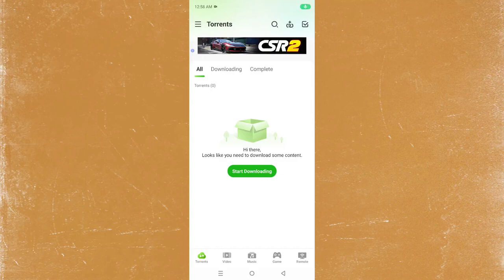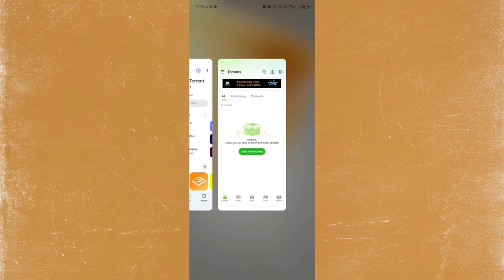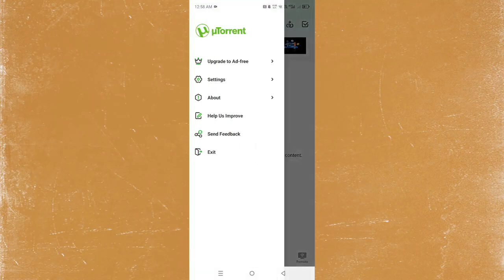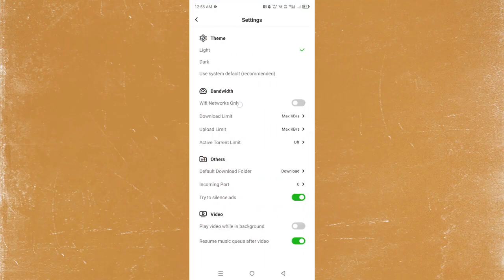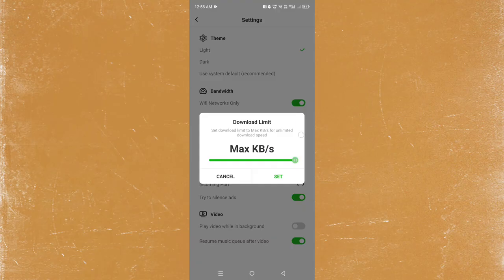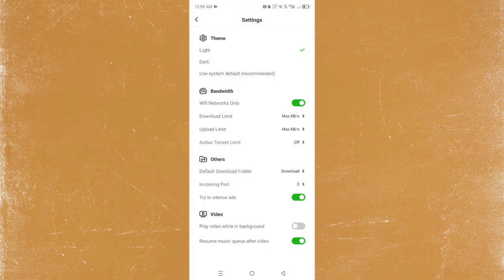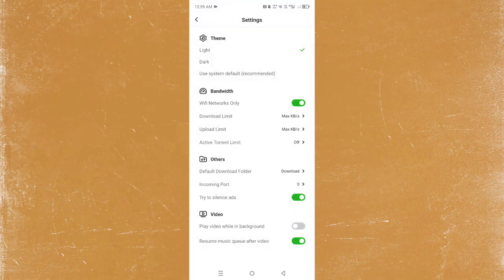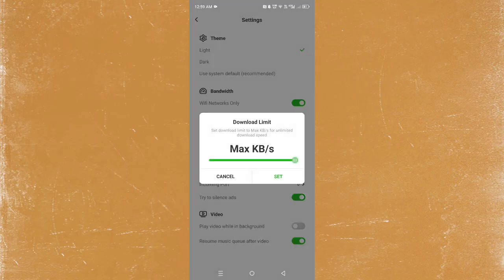How To Increase Torrent Download Speed On Android | Step-by-Step Guide 2026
Frustrated with slow torrent downloads on your Android device? This Step-by-Step Guide 2026 will show you proven ways to boost torrent download speed safely and efficiently.

In this video, you’ll learn:
✅ How to optimize your torrent app settings
✅ Best tips for faster download speeds on Android
✅ How to prioritize downloads for large files
✅ How to manage connections and avoid throttling
✅ Tricks to stay safe while torrenting

Perfect for beginners and anyone who wants to download files faster on Android devices.